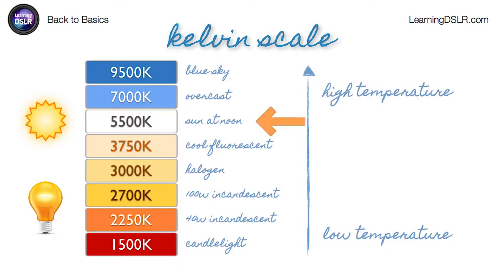WHY IS MY SKIN GREEN?? (and how to fix it with video lighting)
Don't worry-- I'm not diseased. I'm just using the wrong video lighting. Video lighting can make the biggest different when you know what lights to use (hint: daylight bulbs...see link below).

So let's talk about color temperature, specifically what makes you look so green on camera?!? It's a big problem with a very simple solution. I'm talking about your lighting today. You'll have less work to do in post production if you can get your video lighting perfect from the start and you'll look less green, or blue, or yellow, or whatever shade of mutant you're [not] going for.

Diva Supernova Ring Light
Neewer Ring Light (Budget Option)